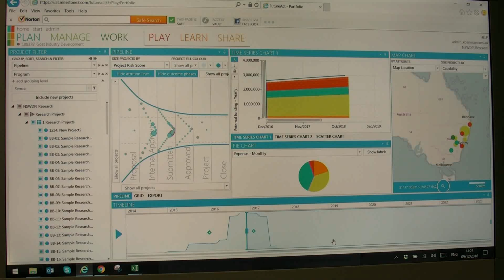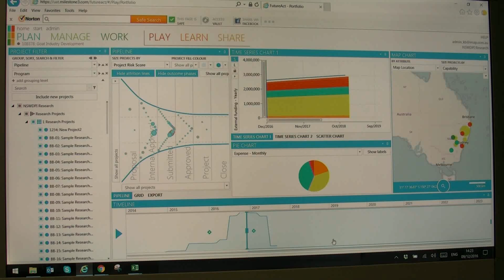12 Imap NSWDPI Misc Impact 8 00